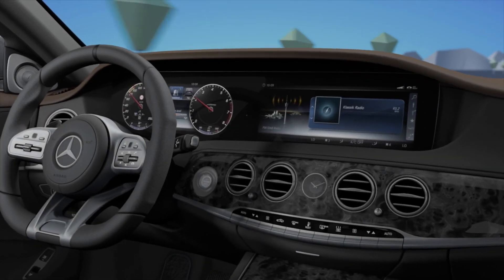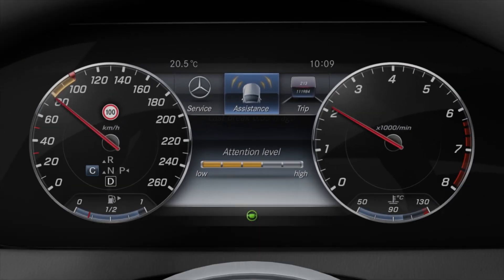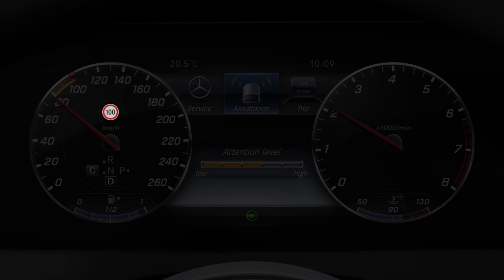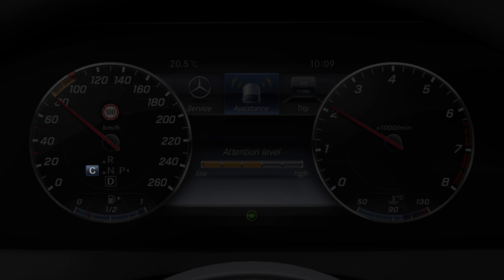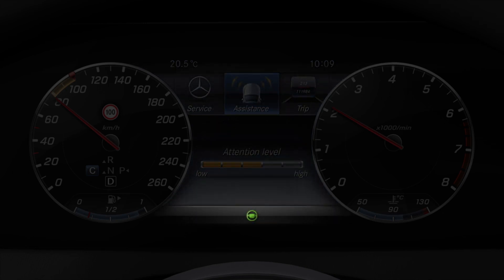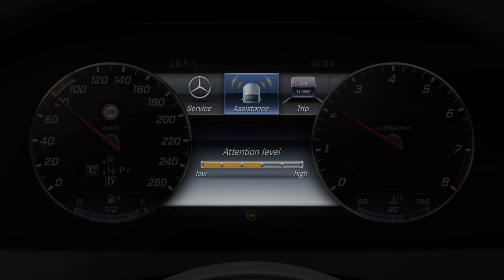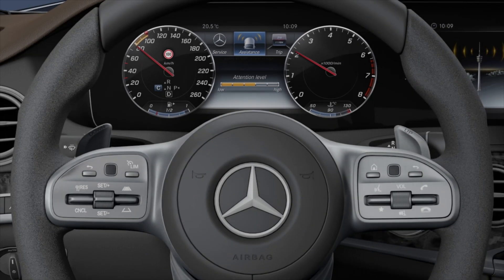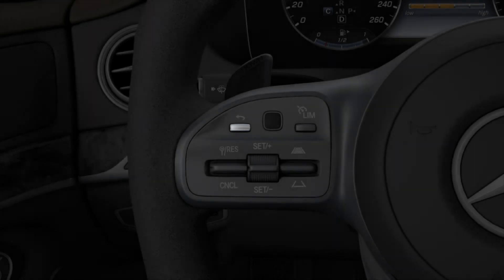Mercedes Benz S Class – Operating and Display Concept